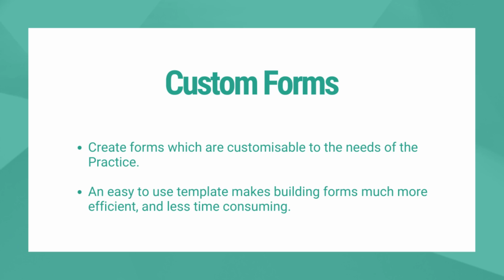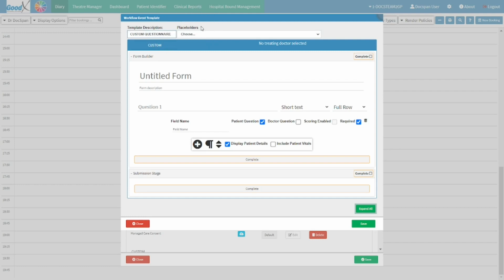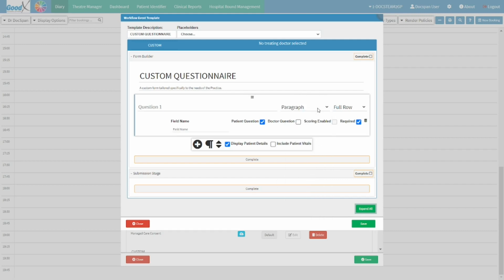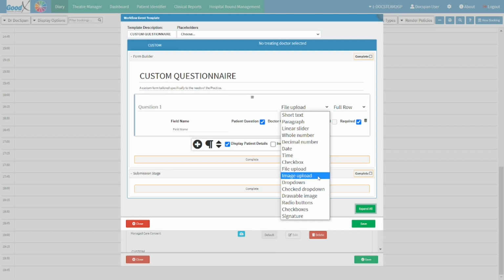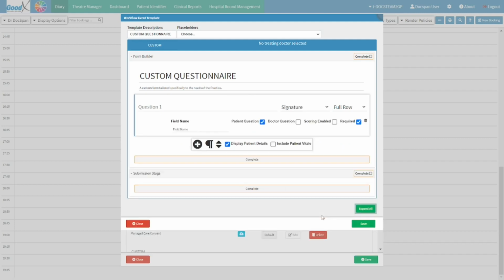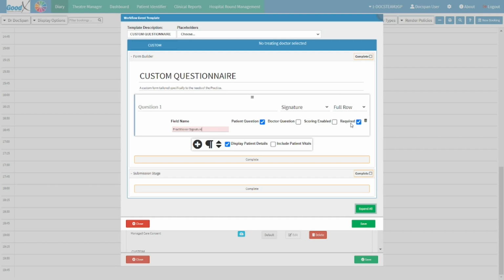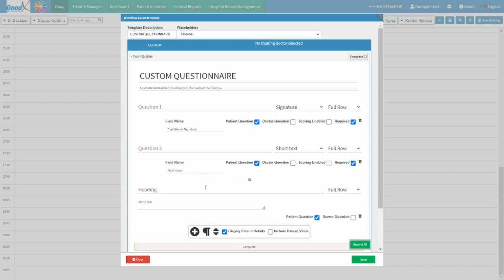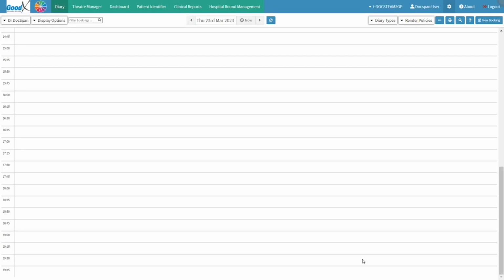GoodX Web App - Custom Forms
▶ Goal of Tutorial Video:
The goal of this video is to give an explanation on how to set up a Custom Form.

▶ Timestamps:
0:00​ - Introduction
 0:33 - Diary Screen
0:42 - Settings Screen
6:19 - Diary Screen